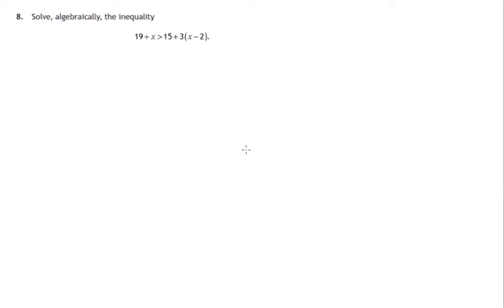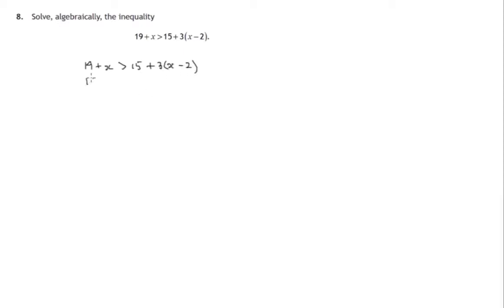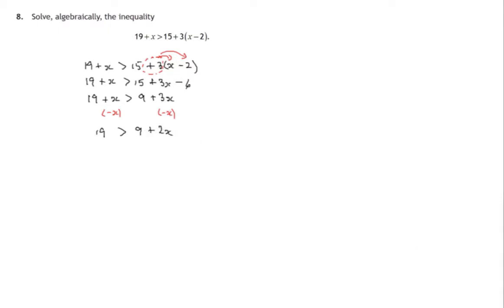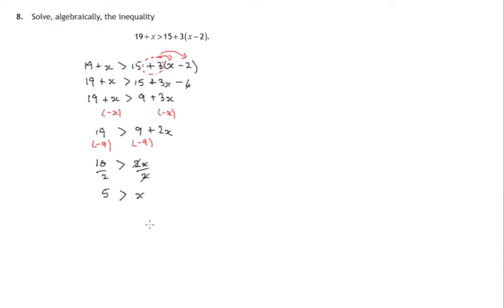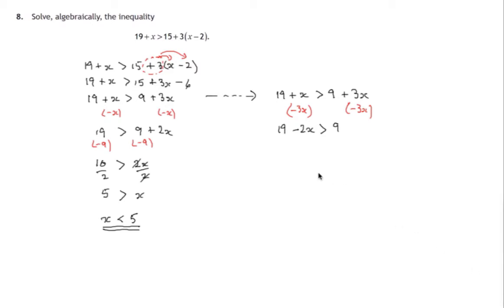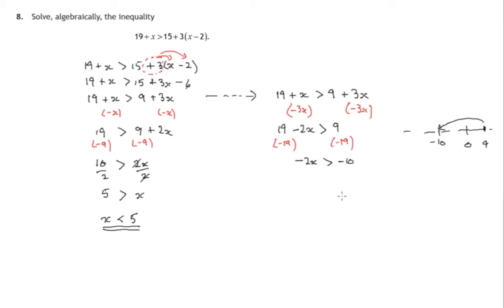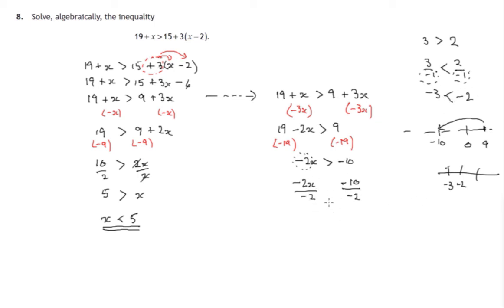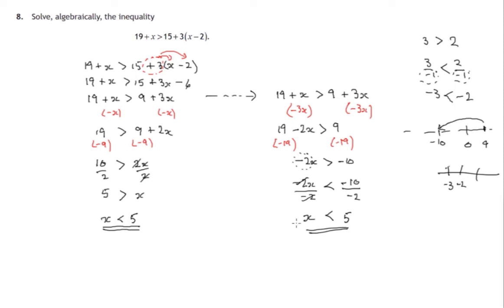Q8 Paper 1 SQA 2017 National 5 Mathematics Exam.